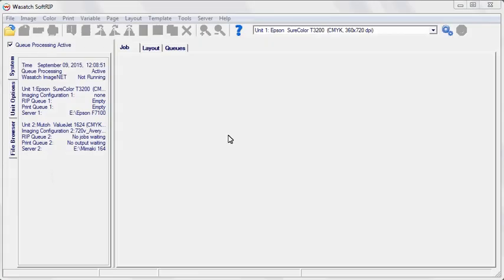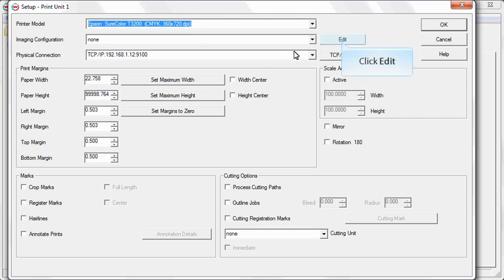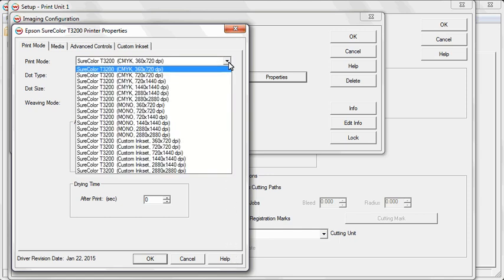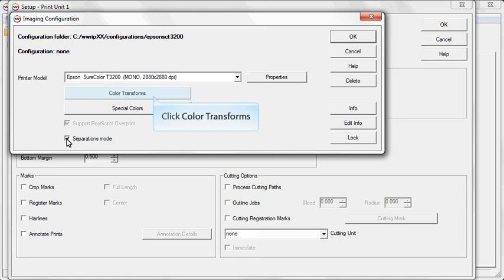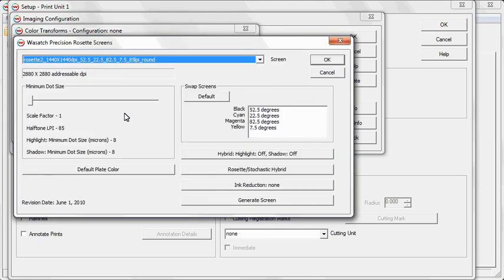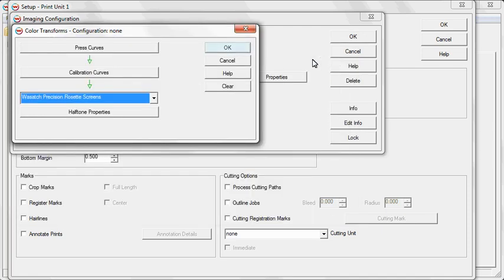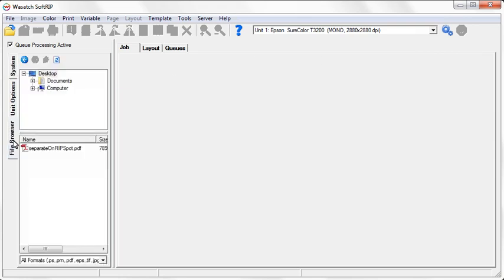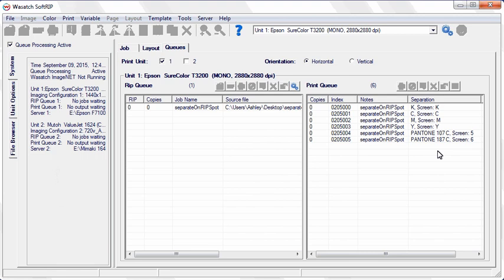Wasatch SoftRIP- Spot and Process Separations in SoftRIP SP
SPOT AND PROCESS SEPARATIONS IN SOFTRIP SP - The Separations mode in SoftRIP SP automatically detects the correct spot and process separations to produce.